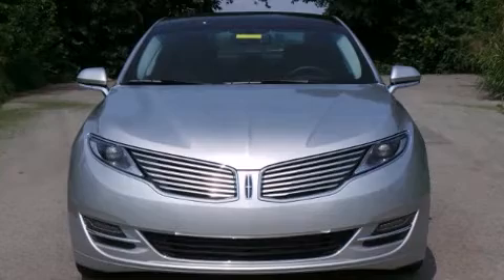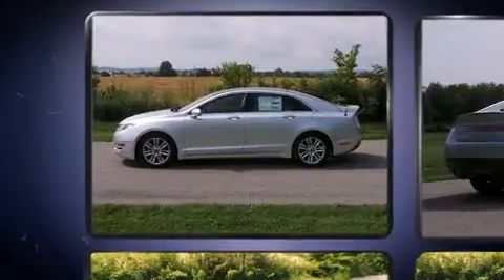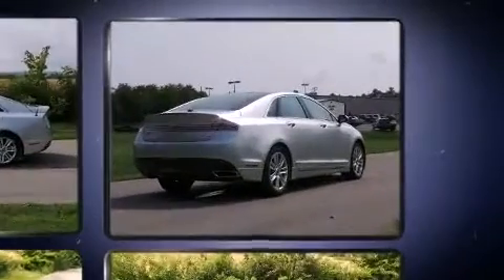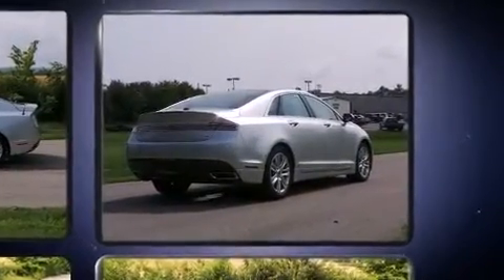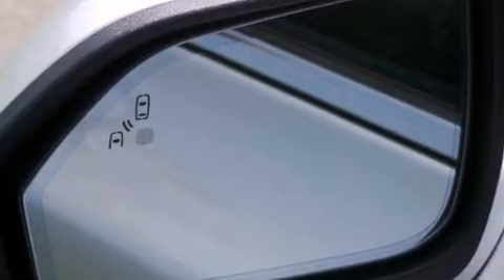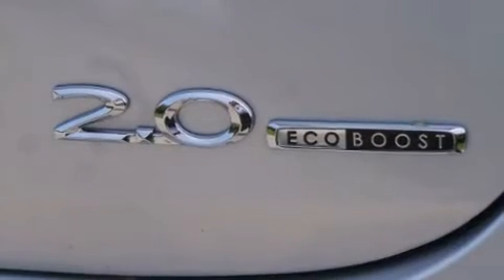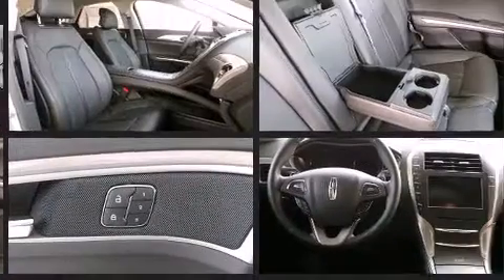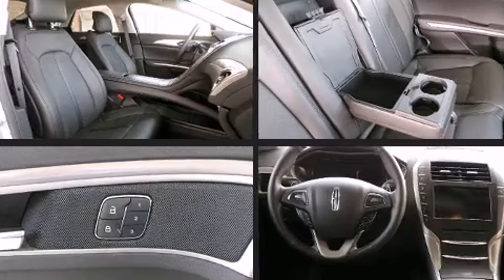2014 Lincoln MKZ in Danville, KY 40422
Introducing the 2014 Lincoln MKZ This 4 door, 5 passenger sedan is ready to drive off the showroom floor! It features an automatic transmission, front-wheel drive, and a 2 liter 4 cylinder engine. A turbocharger further enhances performance, while also preserving fuel economy. Lincoln infused the interior with top shelf amenities, such as: leather upholstery, delay-off headlights, a tachometer, a built-in garage door transmitter, front dual-zone air conditioning, turn signal indicator mirrors, and remote keyless entry. Lincoln ensures the safety and security of its passengers with equipment such as: head curtain airbags, front SIDE impact airbags, traction control, brake assist, a security system, and 4 wheel disc brakes with ABS. This car was designed with safety in mind, allowing you to drive with even greater assurance. We have a skilled and knowledgeable sales staff with many years of experience satisfying our customers needs. They'll work with you to find the right vehicle at a price you can afford. We are here to help you.